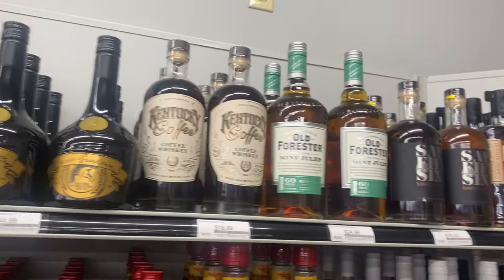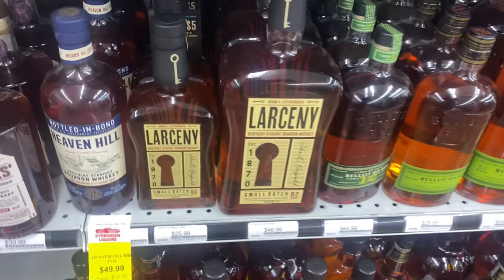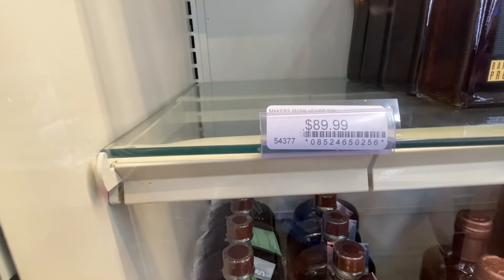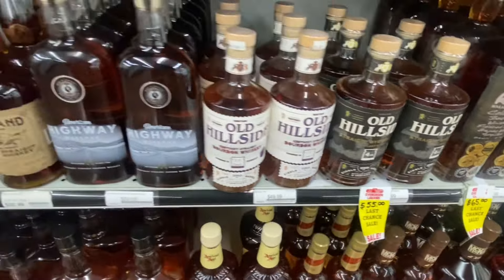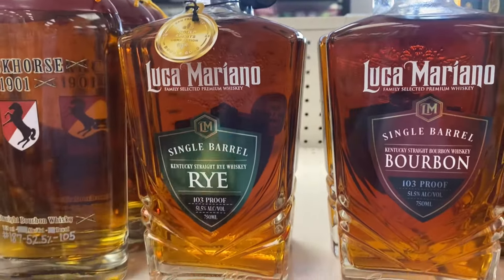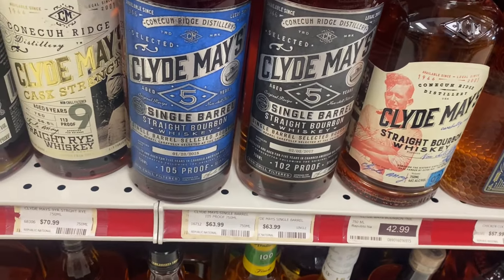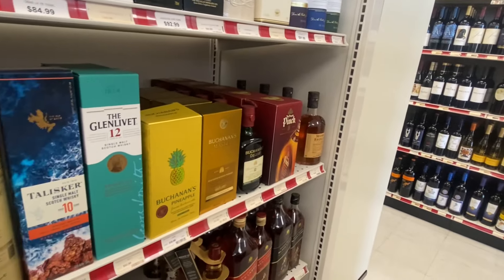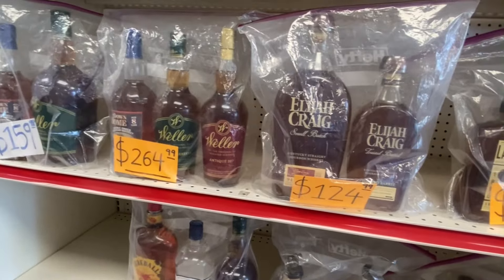Bourbon Hunting Kentucky Bourbon Trail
Today we are starting our trip on the Kentucky Bourbon Trail.